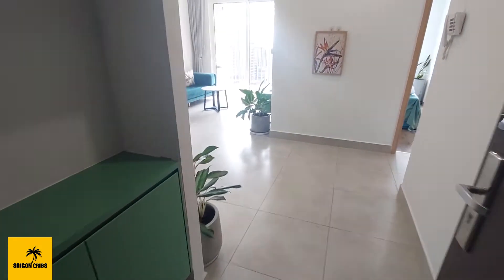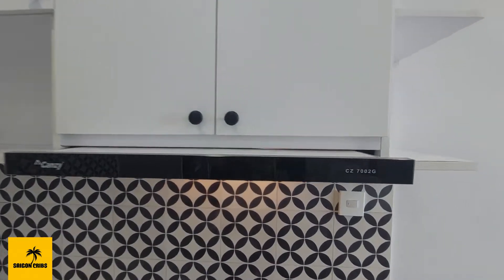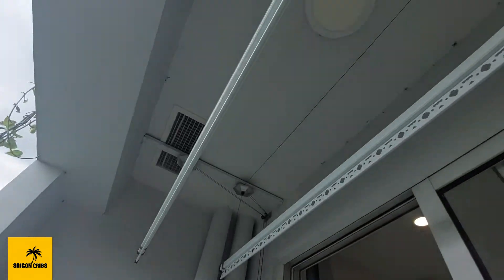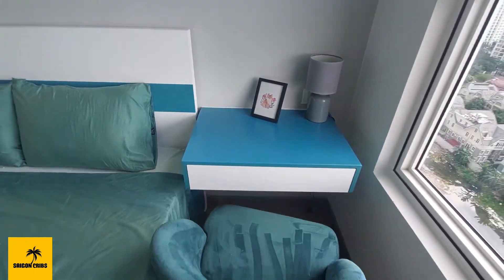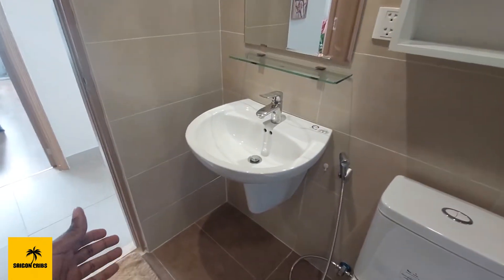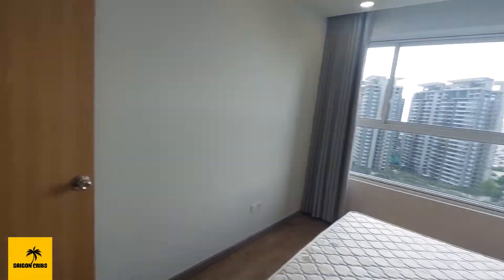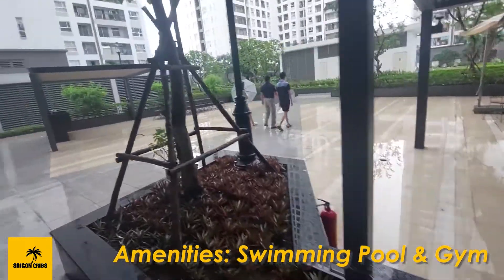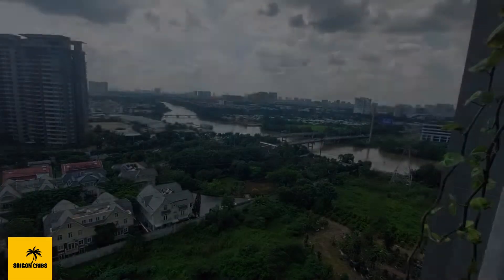Two-Bedroom Apartment with a Tropical Hollywood Regency Style In District 7 [Pet Friendly]